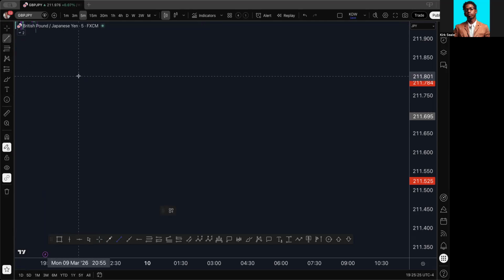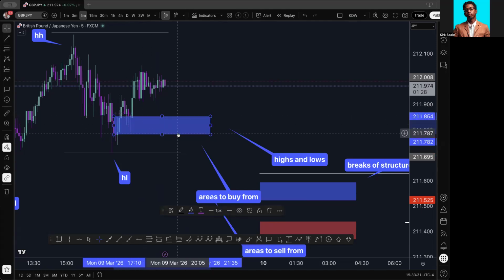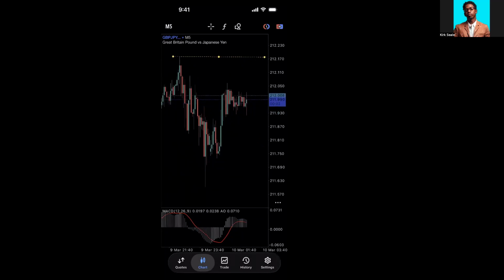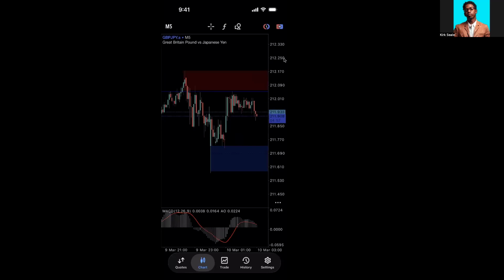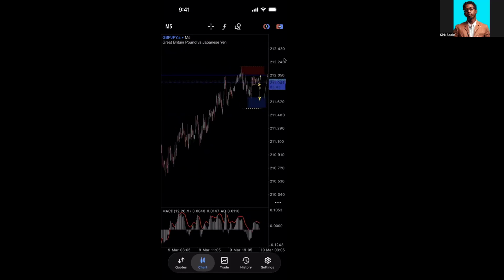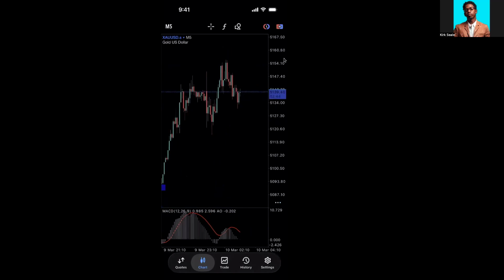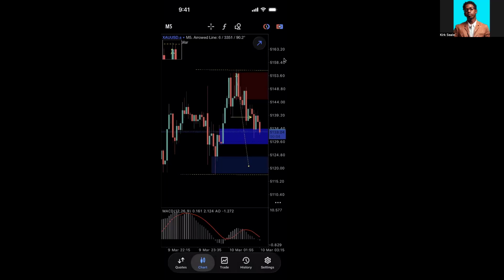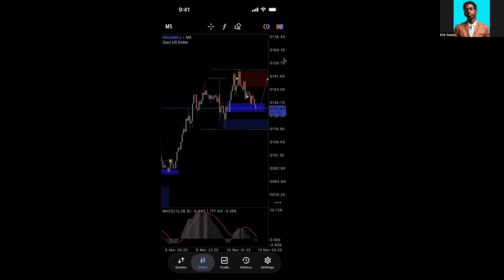Stop Guessing: How to Use Shapes to Predict Price Moves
You don't need a desk to be a trader. You just need a plan and the right shapes. Today, we’re taking the complex world of Forex and putting it right in your pocket.

I know the charts can feel overwhelming when you’re out and about. It feels like you need to be a scientist to understand those moving lines. But what if the chart was just a house? Today, we learn to find the Foundation (the floor) and the Roof (the ceiling) so you always know exactly where you are standing.

In this mobile-first masterclass, we cover:
The Essential Toolkit: Why I use Trendlines, Rectangles, and Arrows on mobile.
The Color Code: Blue for Buying, Red for Selling (Setting up your visual "Tent").
The Hotel Metaphor: Understanding floors, landings, and why "peeping downstairs" isn't a break of structure.
MT5 Mastery: Step-by-step for iPhone and Android users to customize their interface.
The 5-Minute Setup: How to wait for the market to come to your "Box."

00:00 – Introduction: Trading from the Grocery Line
04:20 – My Mobile Toolkit: Lines, Rectangles, and Arrows
09:15 – The "Blue Box" vs "Red Box" Strategy
14:50 – The Hotel Analogy: Roofs, Foundations, and Floors
22:10 – MT5 Step-by-Step: Adding Pairs (iPhone & Android)
31:40 – Drawing Your First Trendline on Mobile
39:55 – Customizing Colors: Creating Your Visual Language
48:20 – Break of Structure (BOS): "Peeping" vs "Breaking"
58:10 – Live Practice: Marking up GBP/JPY (The Blue Box Setup)
01:08:40 – Gold (XAU/USD) Analysis: Finding the Internal Ceiling
01:18:20 – Summary: The Power of Waiting for the Box

Glossary for This Session
MT5 (MetaTrader 5): The mobile application used to execute trades.
Foundation: The lowest structural point on a chart (Support).
Roof: The highest structural point on a chart (Resistance).
BOS (Break of Structure): When a candle closes solidly past a "floor" or "ceiling."
Wick: The thin line on a candle that shows price "peeped" but didn't stay.